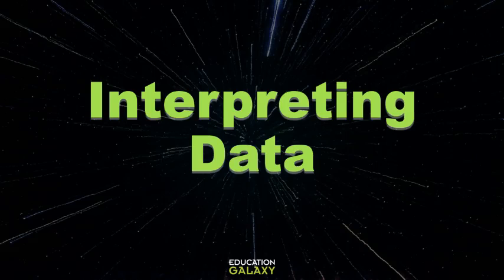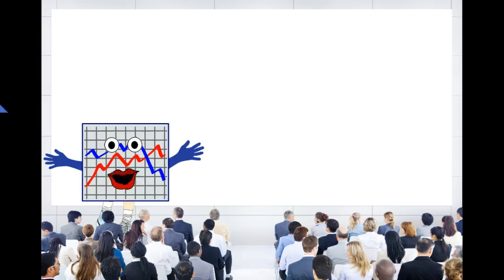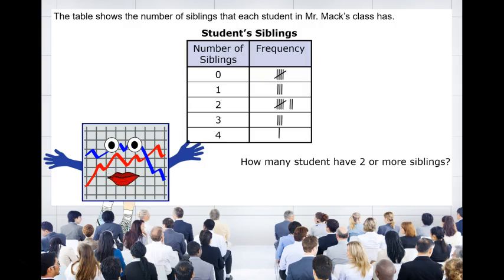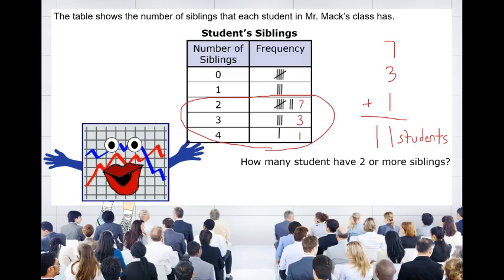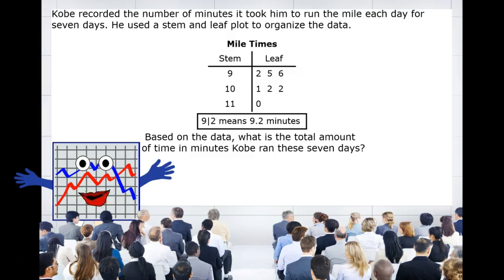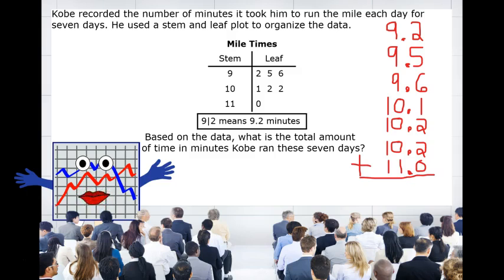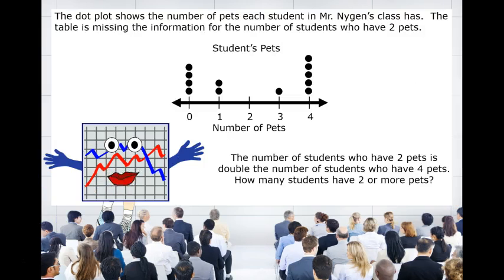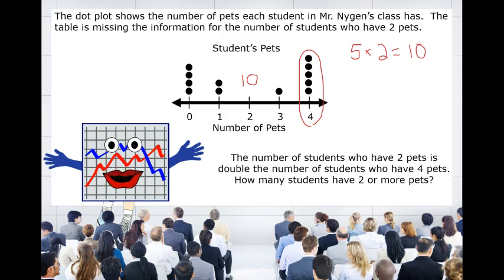4th Grade - Math - Interpret Data - Topic Overview